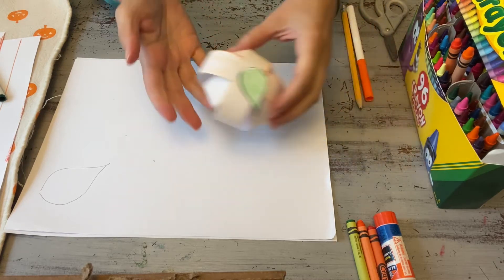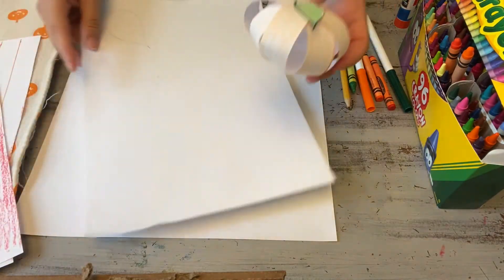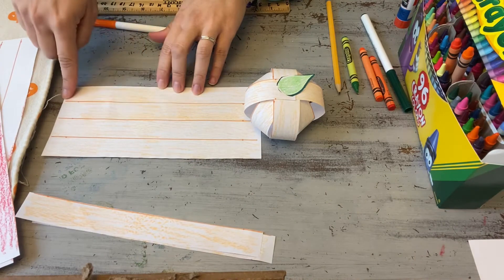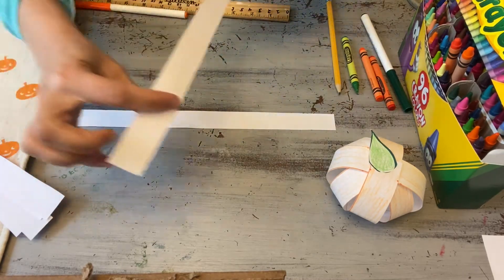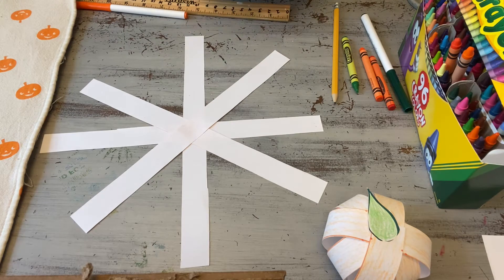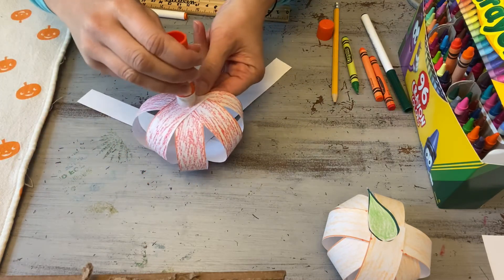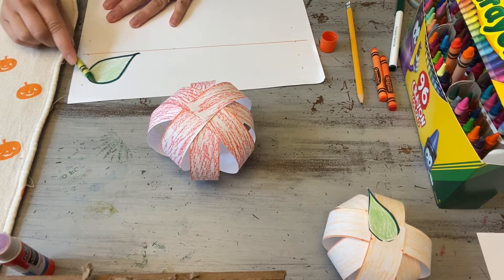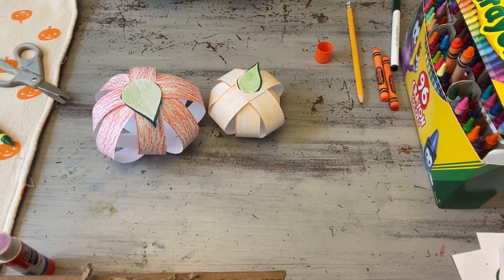Paper pumpkins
Cutting strips of paper to make decorative pumpkins.